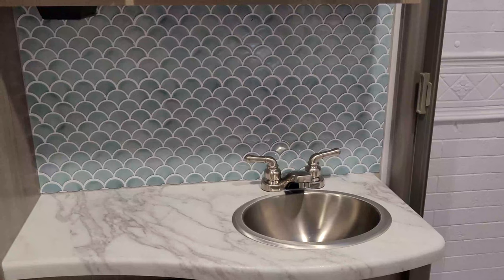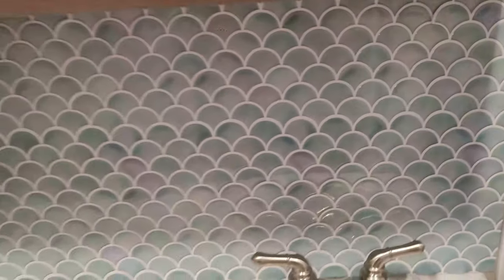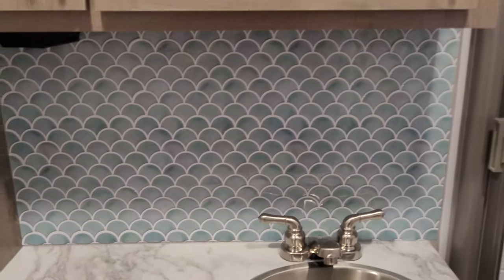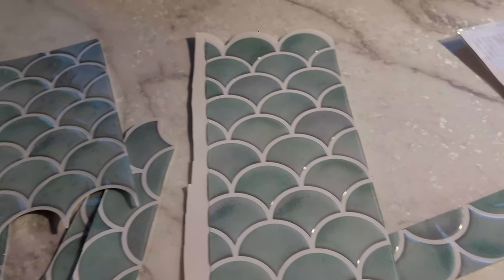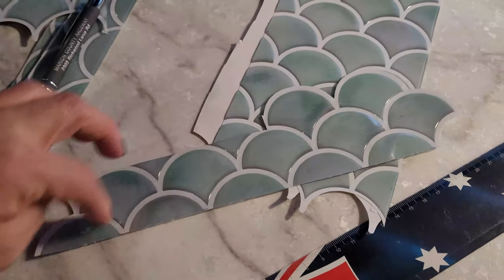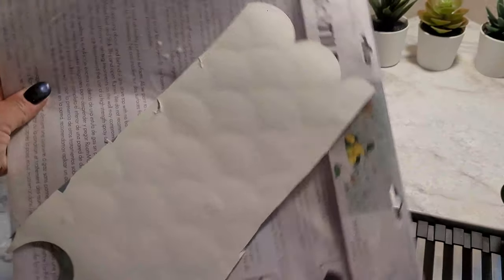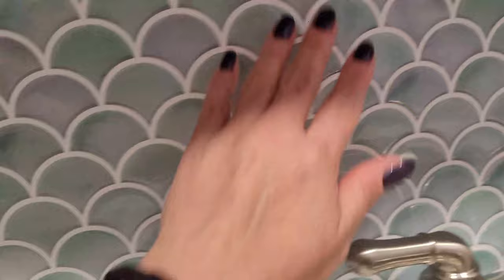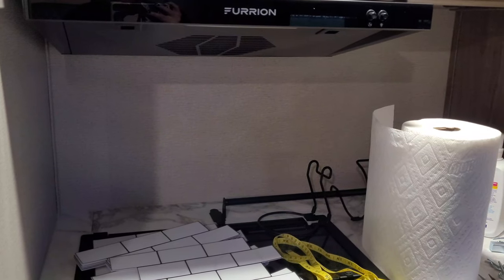Tips for installing a peel & stick backsplash in an RV (22MLE)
Of course I didn't get to film install, but here are some tips that helped me install a backsplash in my 22mle

Gorilla Spray adhesive